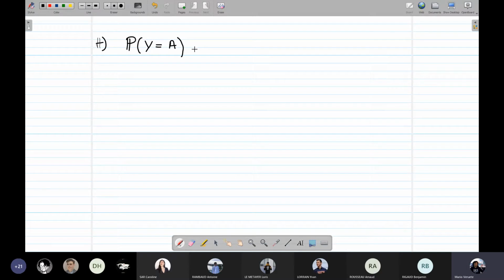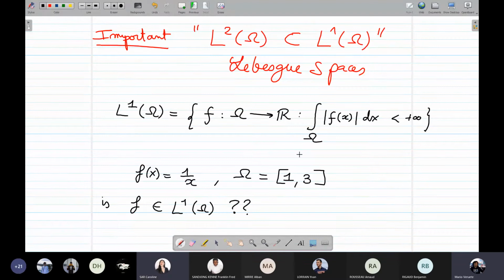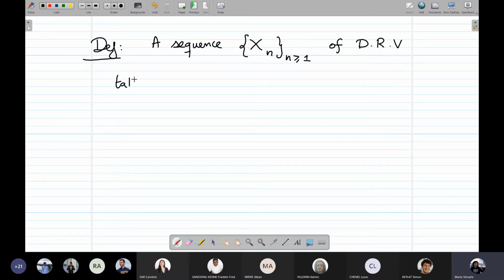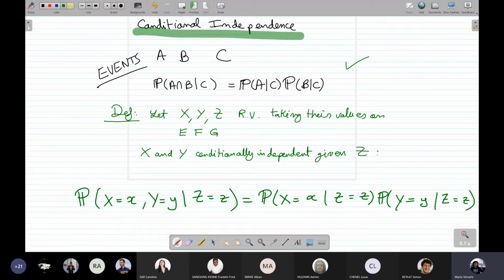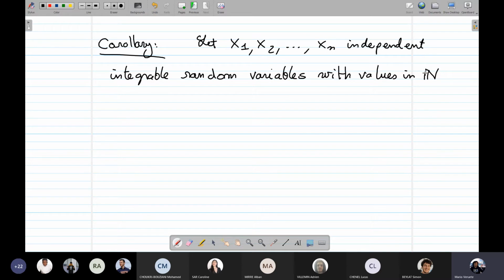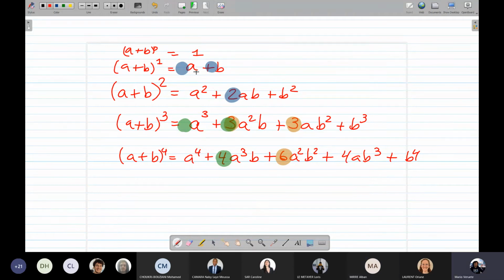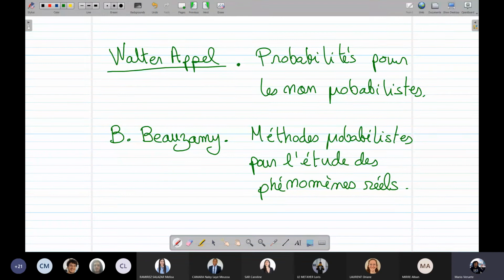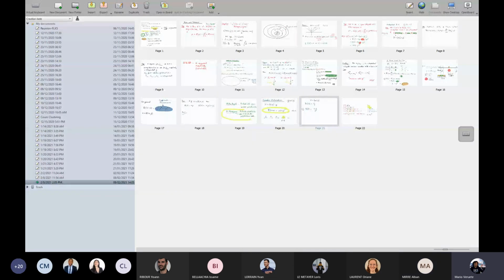Lecture 3 : Mathematics for Machine Learning